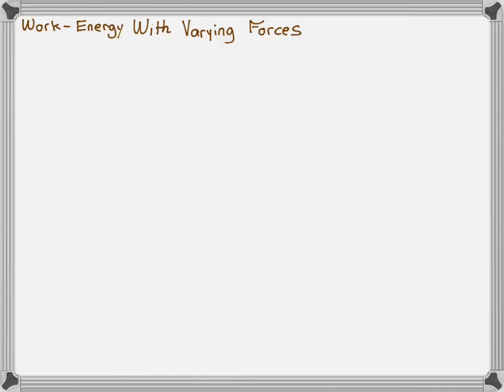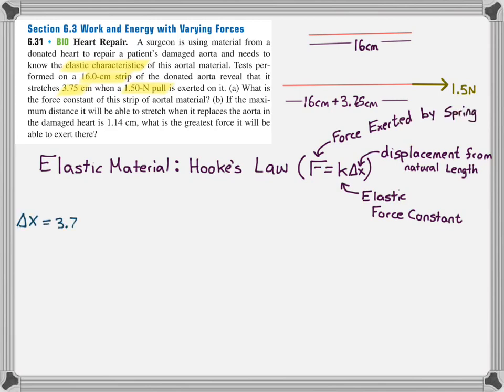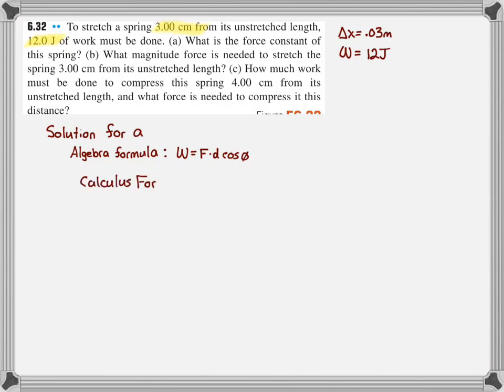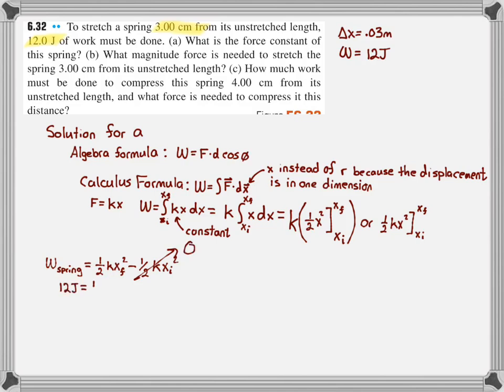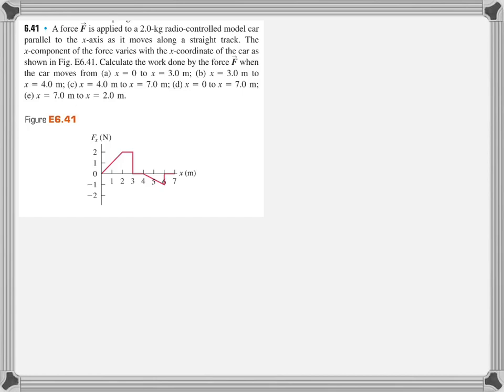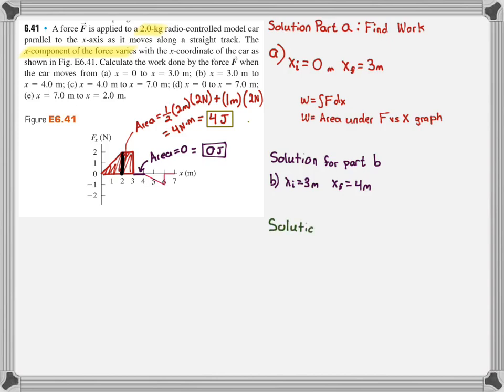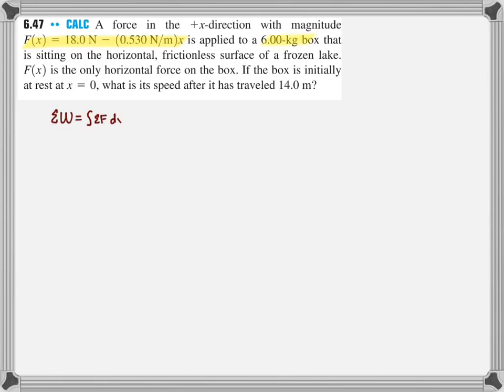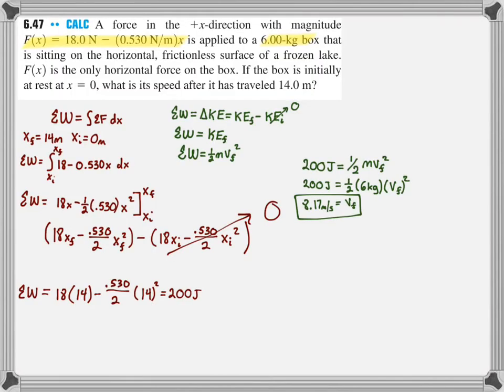(6-6) Work Energy with Varying Forces (AP 32, AP 41, AP 47)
Work Energy with Varying Forces